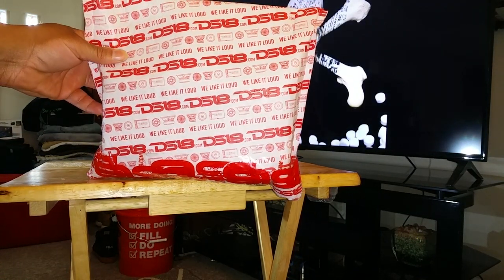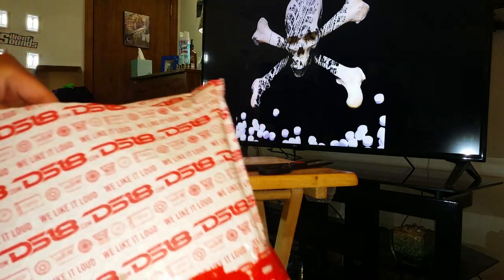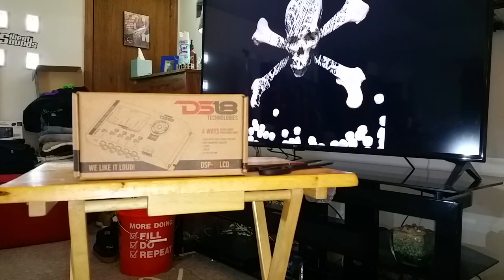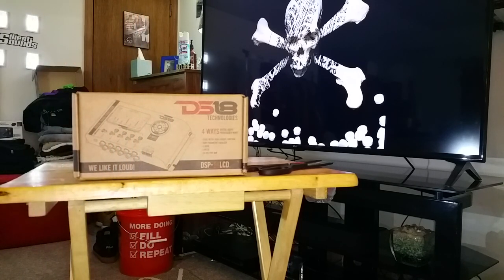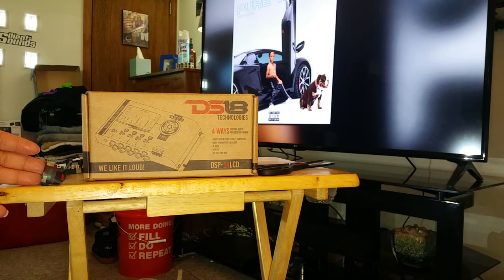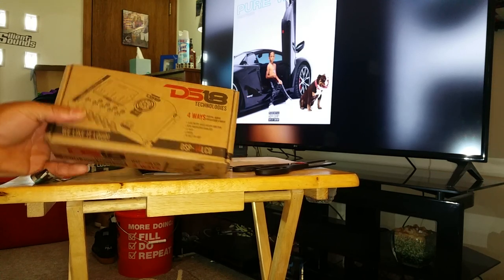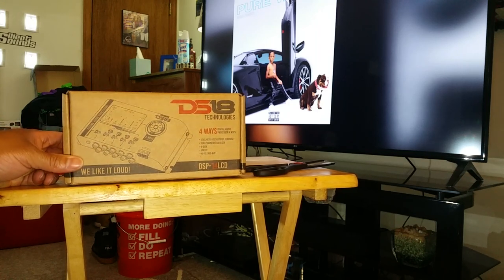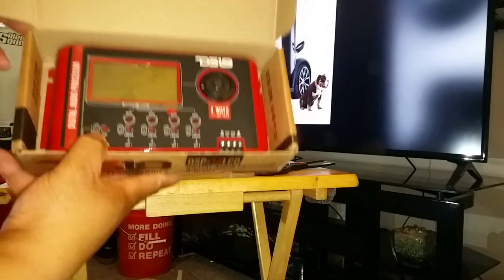DS18 DSP-14 LCD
Since I'm gonna run a ton of mids and highs in my setup this year I decided to add a DS18 DSP to be able to dial in the exact sound I desire from every single bit of equipment as far as super tweeters down to the midbass speakers.